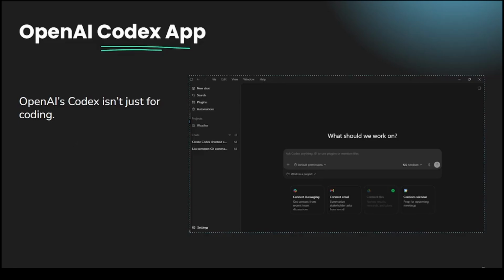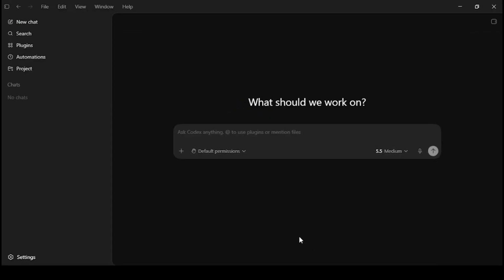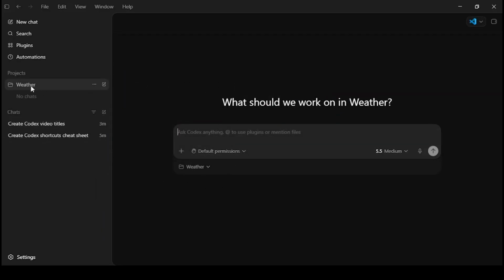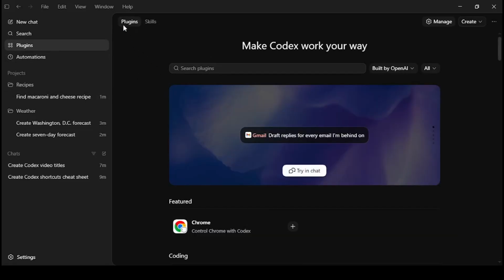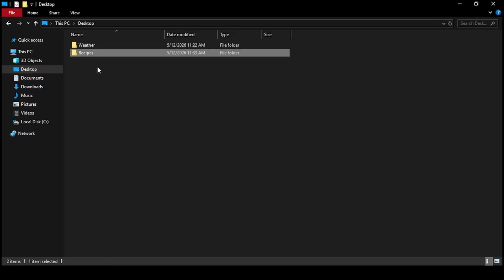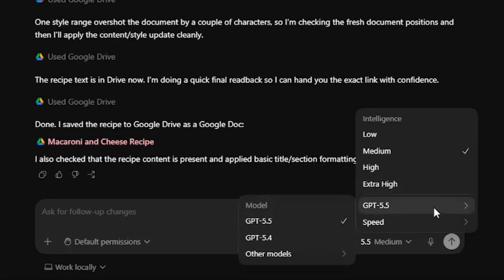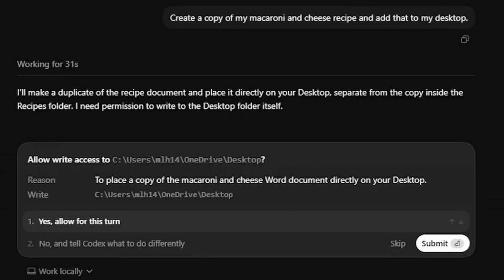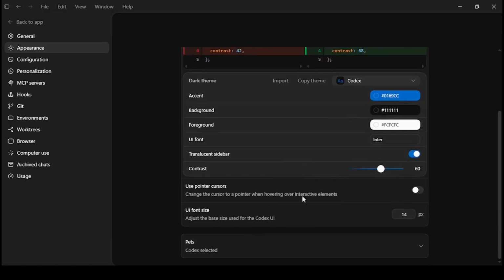How to Use OpenAI Codex for Beginners | Full 15 Minute Starter Guide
Welcome to this beginner-friendly guide to using OpenAI Codex.
In this video, we walk step-by-step through the Codex app and learn how to use it as a complete beginner — even if you have little or no programming experience.
We cover:
What Codex actually is
How Codex is different from ChatGPT
Downloading and setting up the app
Understanding the interface
Creating chats and prompts
Working with projects and folders
Using skills and plugins
Choosing models and reasoning settings
Understanding permission levels
Reviewing general settings and usage
This tutorial is designed for beginners who want to start using AI tools for productivity, workflows, file management, learning, and development.
If you’ve been curious about AI-assisted workflows or agent-style tools, this is a good starting point.
Chapters
00:00 Introduction
 00:57 Access & Setup
 01:56 Creating Chats & Prompts
 03:36 Creating Projects
06:11 Skills & Plugins
 10:14 Models & Reasoning
11:08 Permission Levels
 14:02 General Settings

 Tools Mentioned
OpenAI Codex
ChatGPT
Suggested Tags
codex
 openai codex
 codex tutorial
 codex for beginners
 ai coding assistant
 chatgpt codex
 ai workflows
 beginner ai tools
 codex app
 openai tutorial
 agentic ai
 chatgpt tutorial
 ai productivity